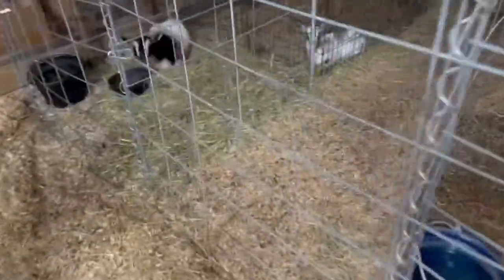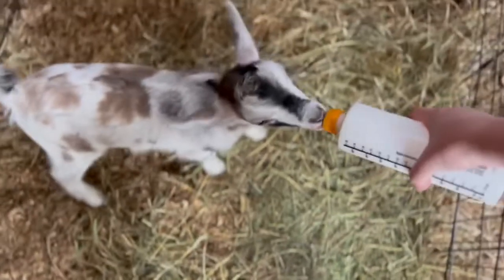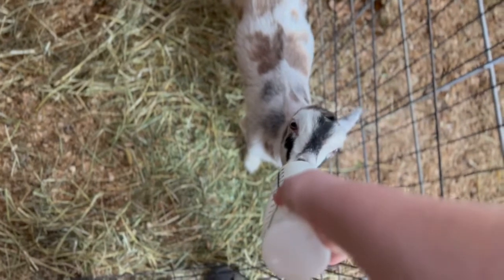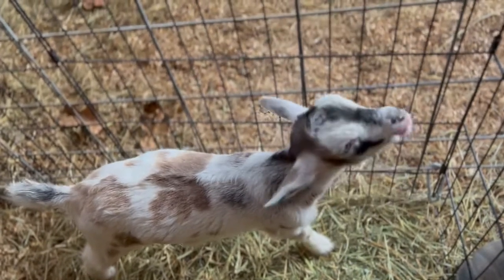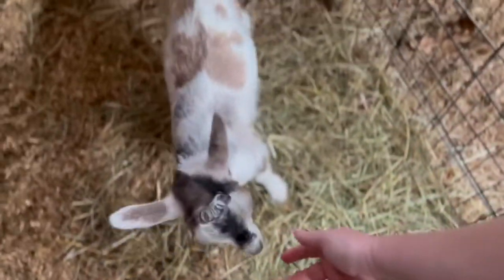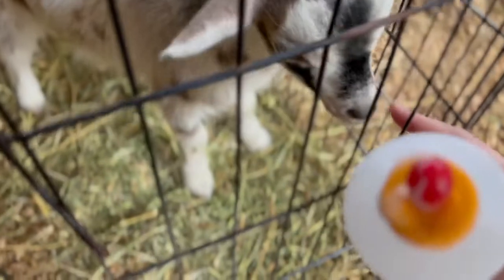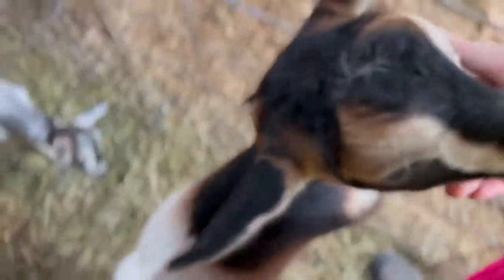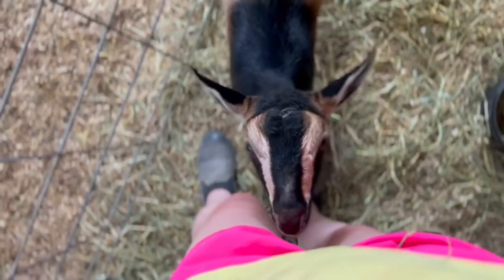How to bottle feed a baby goat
Thank you so much for visiting my channel.  Other places I can be found are:

Most of my graphic t's come from Walk in love and the code KATIERAEROGERS can be used during their launches for a discount.